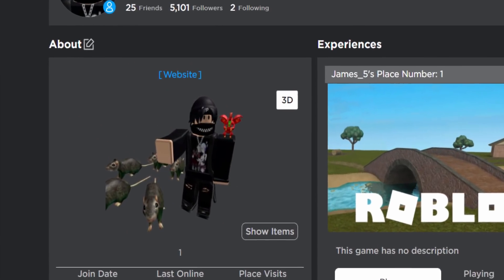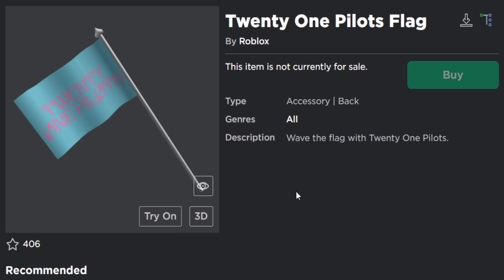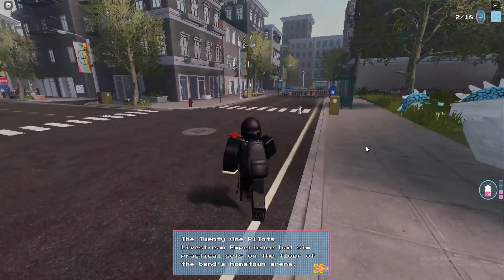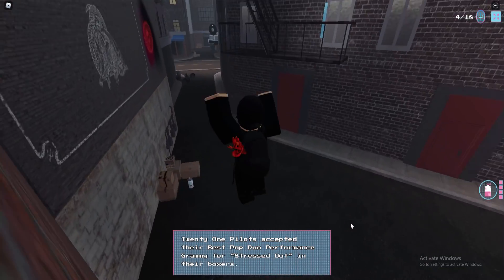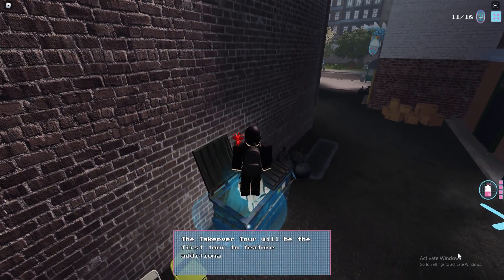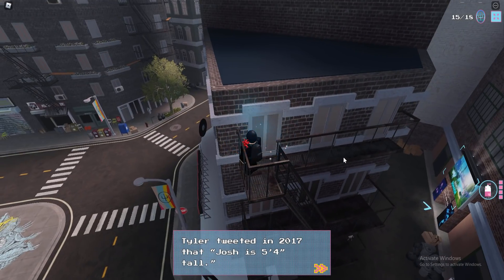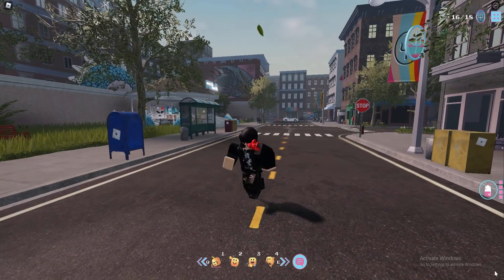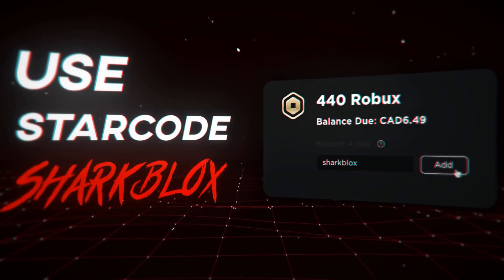FREE ACCESSORIES! HOW TO GET Bandito Army Jacket & Top Flag! (ROBLOX TWENTY ONE PILOTS EVENT)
Welcome back to another Roblox event video. Today we will be getting the two free event items from the Roblox Twenty One Pilots event! The first free prize is called the Bandito Army Jacket and the 2nd free prize is called the Twenty One Pilots Concert Experience Flag!